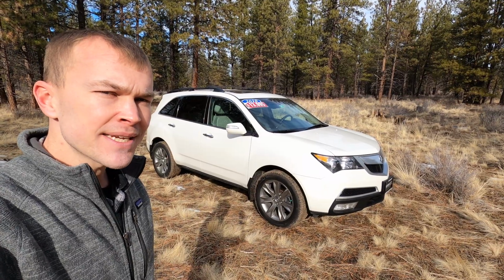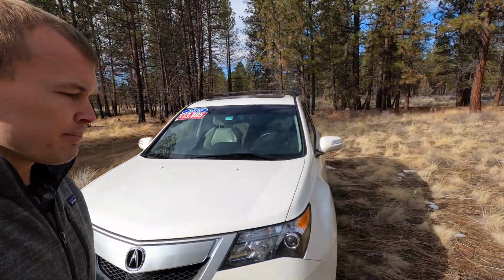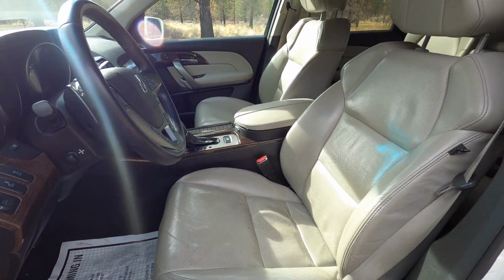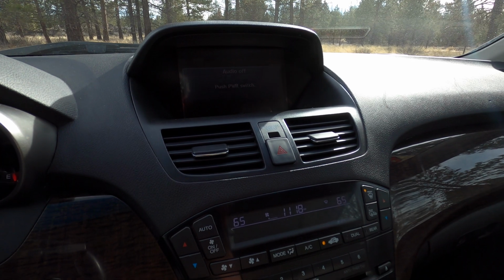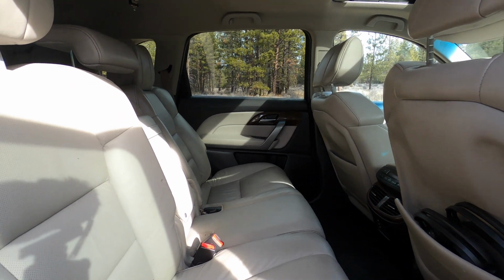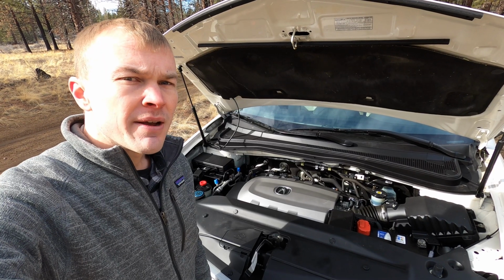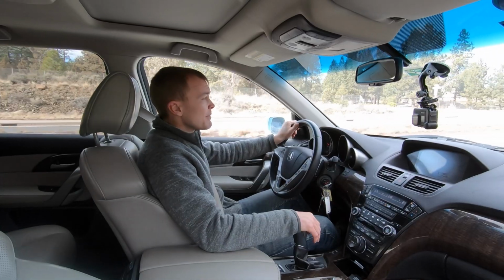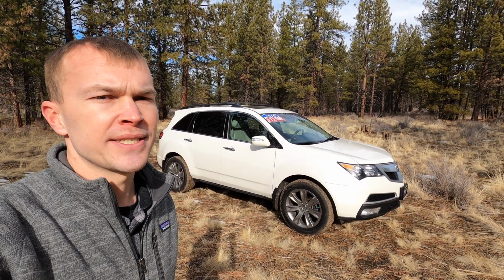Acura MDX Review | 2007-2013 | 2nd Gen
In this video I review a 2010 Acura MDX equipped with the sport, tech, entertainment and advanced packages.  This 2010 is the second generation model introduced for the 2007 model year and running through 2013, which saw a refresh for 2010.  This review includes a full walkaround, interior overview, technical specs, and a test drive.

If you're looking for a used car in the Pacific Northwest, take a look at Wholesale Auto Connection: